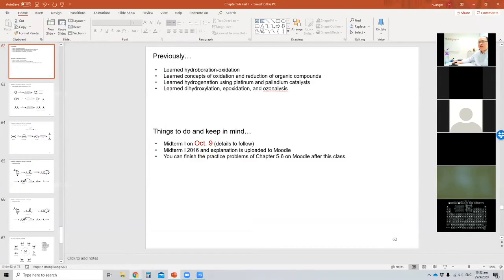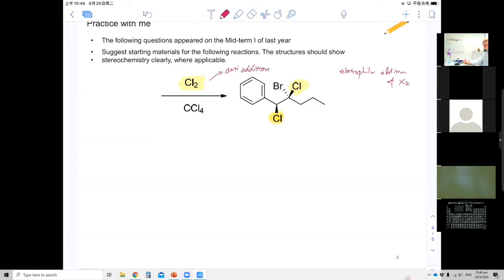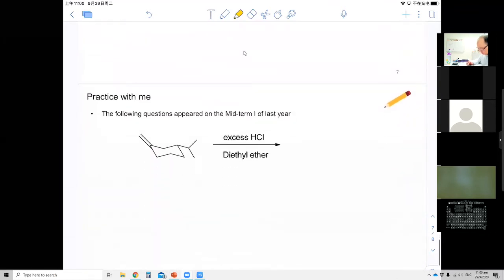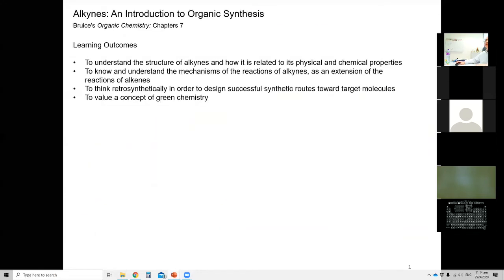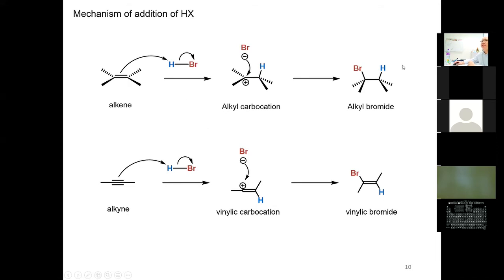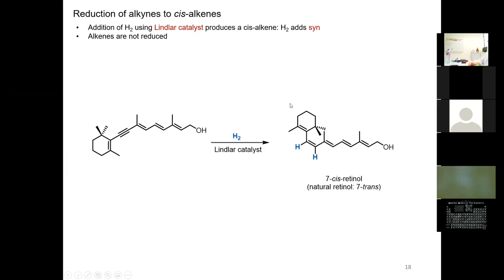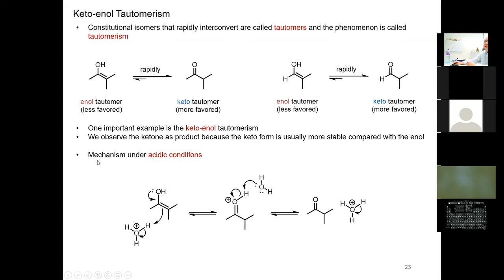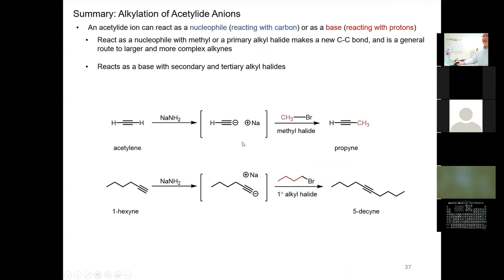Sep 29 Chapter 5 6 7 recording